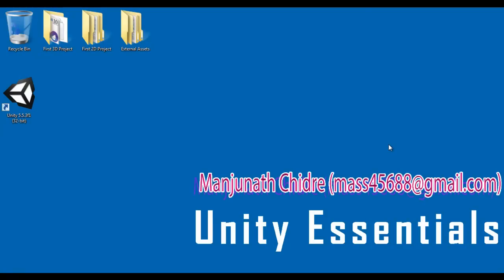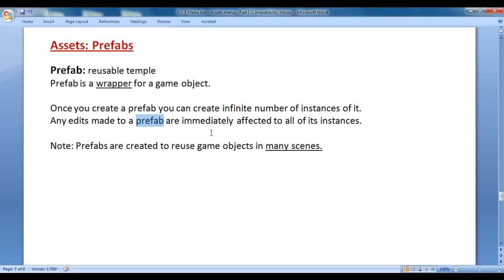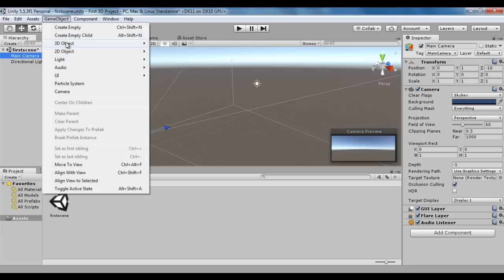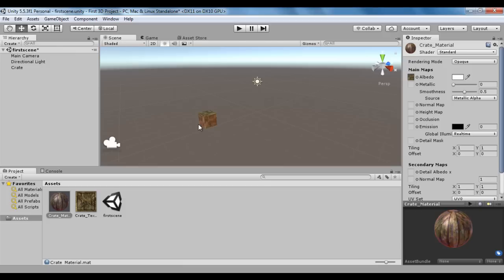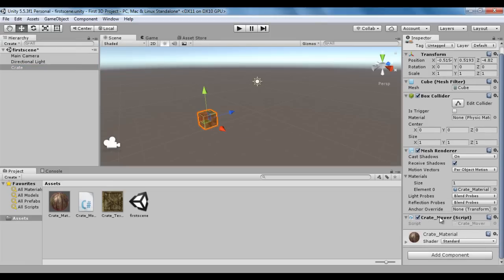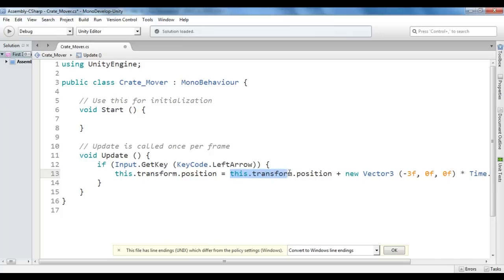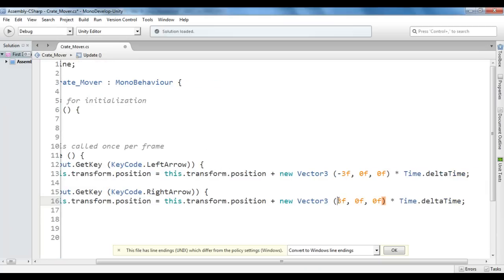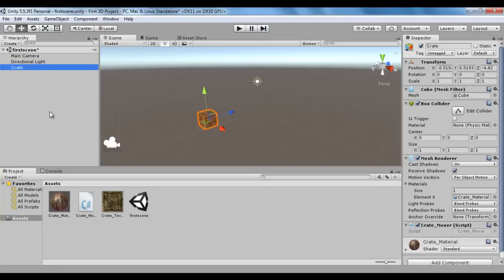How to create & use Prefabs in Unity - Unity Engine Tutorial 16 🚀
► Learn how to create and use Prefabs in Unity! Follow step-by-step instructions to create, reuse, and edit prefabs for efficient game development. Master Prefab instances and boost your Unity skills!